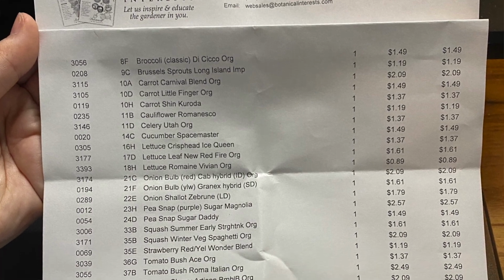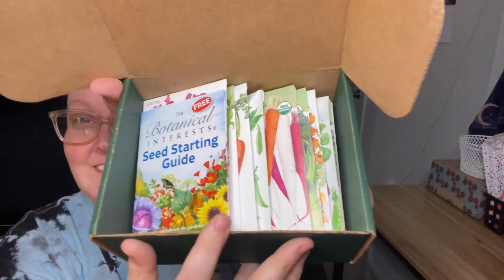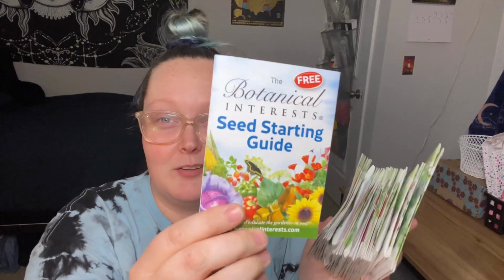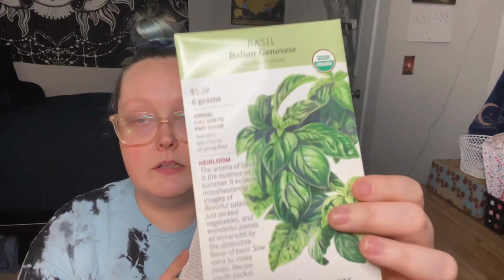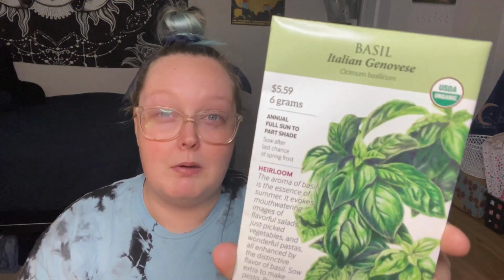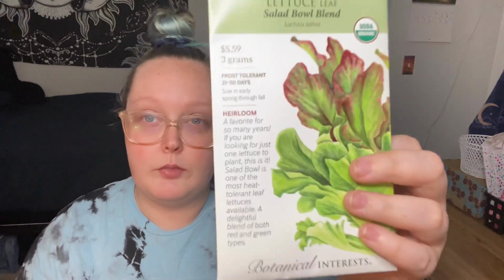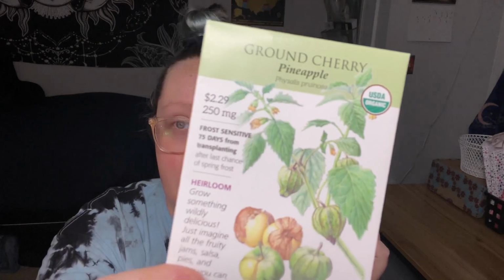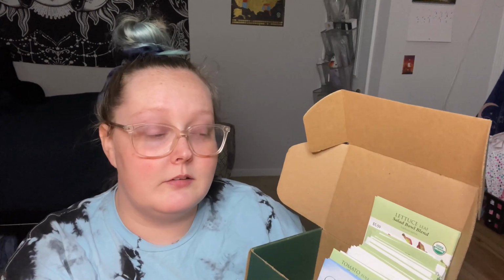Unboxing our Seed Haul from Botanical Interests! Planning a Suburban Garden?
We are a modern family of 5 living in a suburban area in Middle Tennessee. My parents are middle-aged, I'm in my late 20s, and I have 2 teenage brothers. Being in such different stages of life means that our family schedule and routine is unlike it ever has been before. Our family goal of growing more of our own food is in its early stages.
Time stamps:
0:00-0:20 intro
0:20-6:44 seed unboxing
6:45-8:11 outro